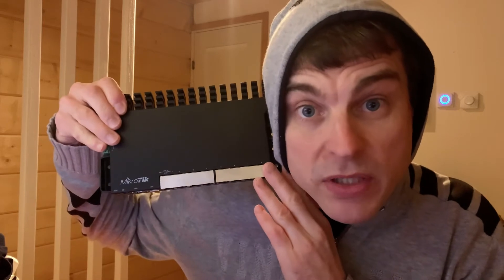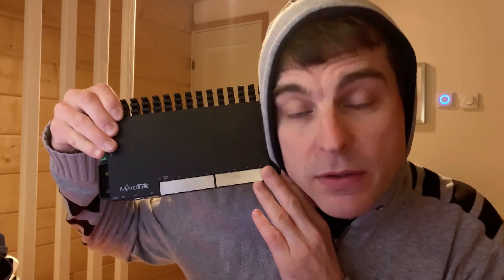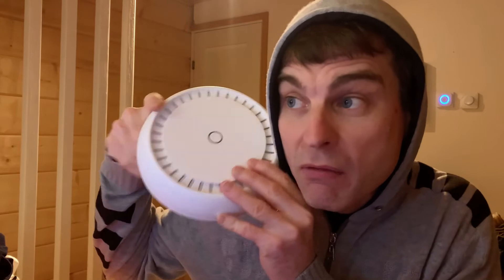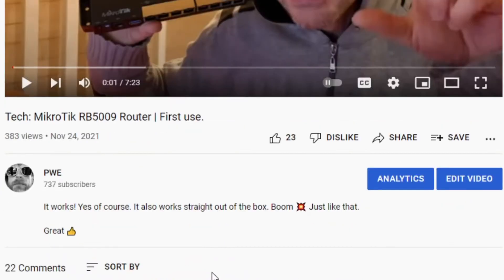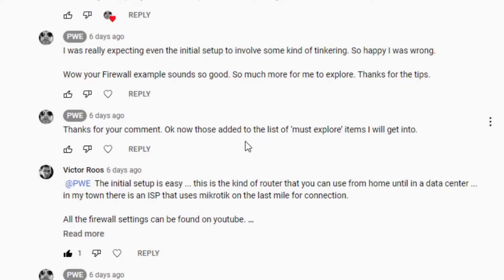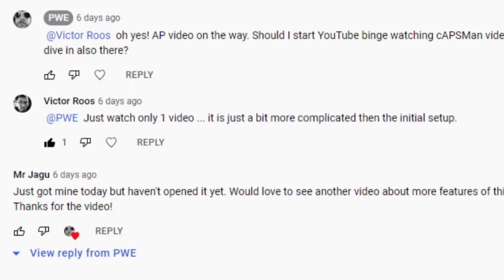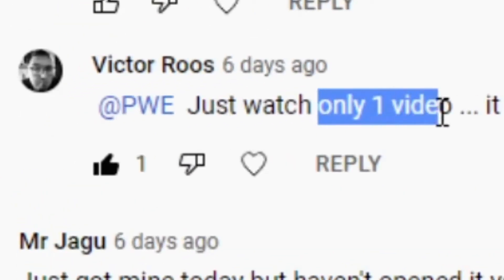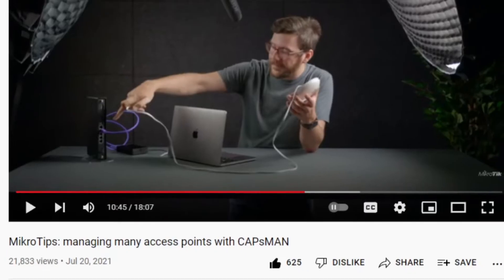Tech: MikroTik CAPsMAN quick start | Just watch 1 video!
The one to watch is linked below. 🤣

From the official MikroTik YouTube channel, check this to see how easy and fast getting started with WiFi access points can be